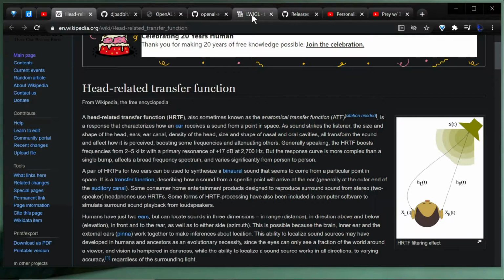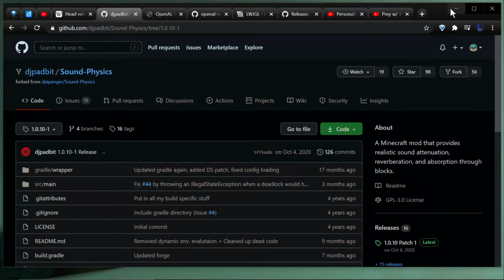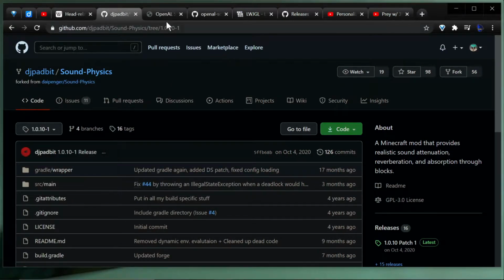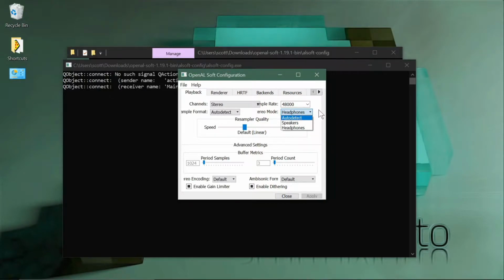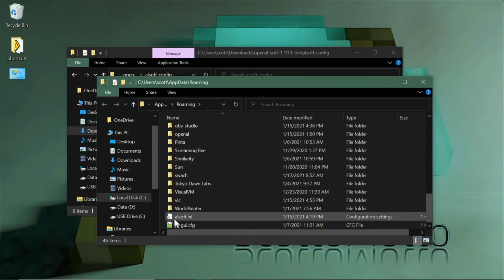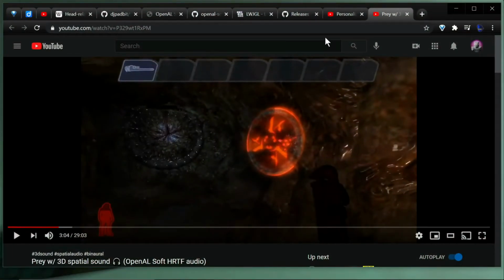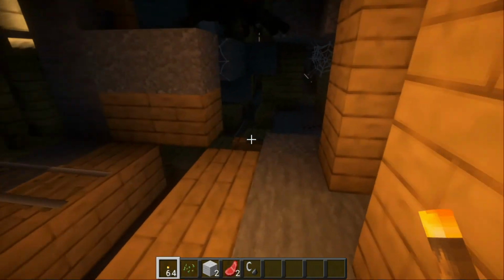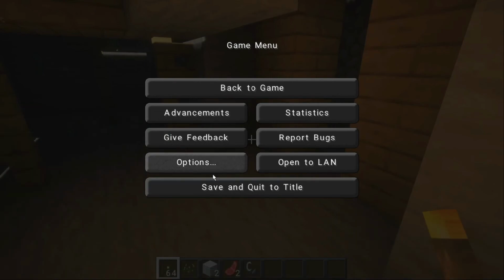Minecraft 3D Virtual Surround Sound - OpenAL HRTF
When you use headphones, as of Minecraft 1.13 virtual 3d sound using head related transfer functions (HRTF) is supported by default. This video explains what that means and how to improve it.